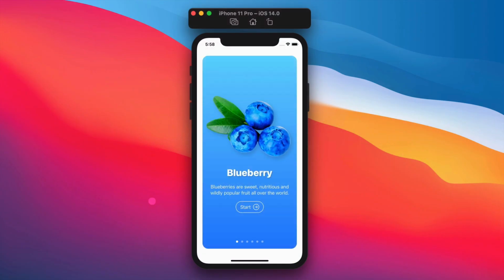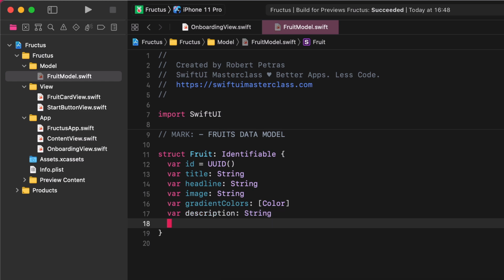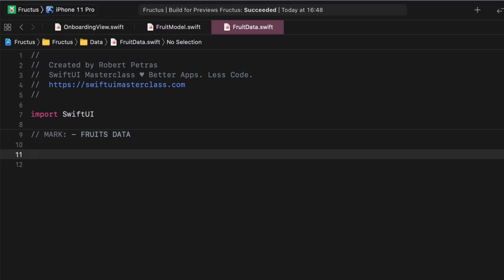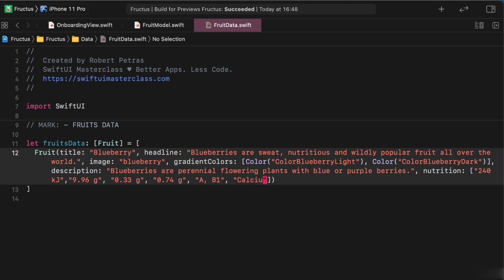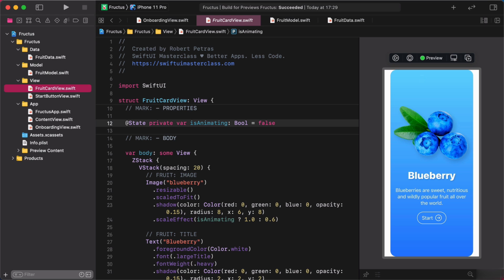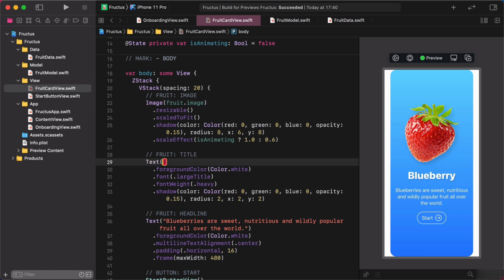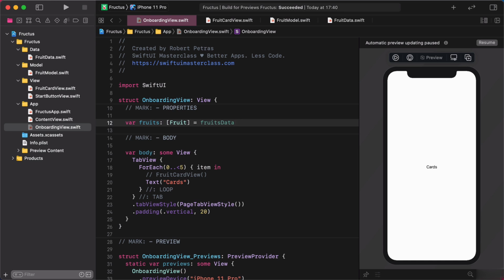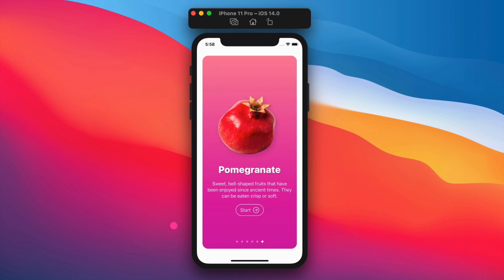005 SwiftUI DevGuruSwift Learn how to create data model and fetch data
1. Whether you're just starting out or looking to enhance your skills, this channel is perfect for you.

2. Join me on my YouTube channel where I provide free lessons for developers who want to delve into the world of Swift programming. Whether you're a novice or an experienced coder, there's something here for everyone.

3. Dive into the realm of Swift programming with my YouTube channel, where I offer comprehensive tutorials for developers of all levels. Whether you're a newbie or a seasoned pro, you'll find valuable insights and tips here.